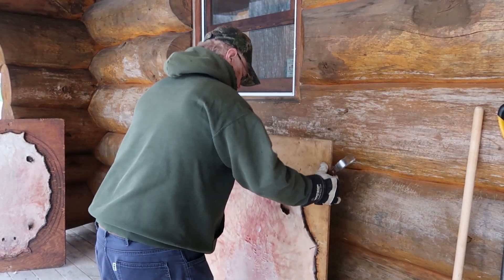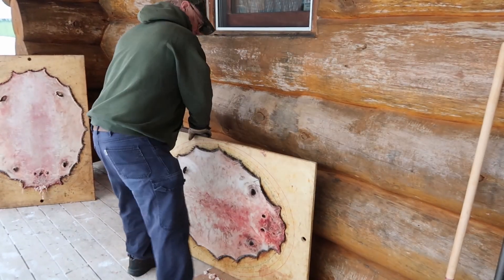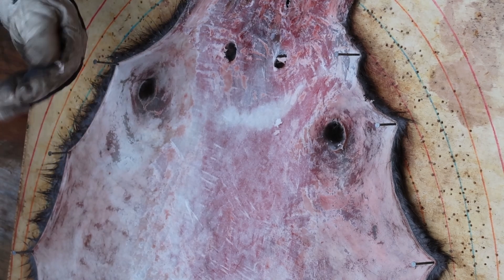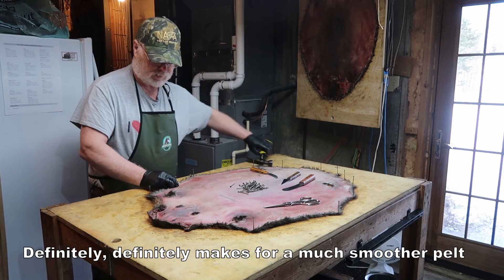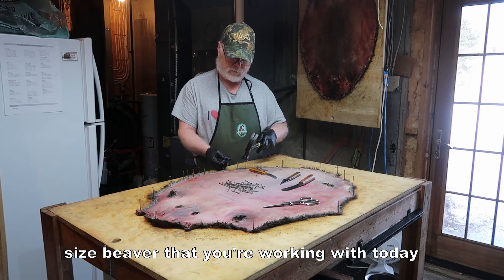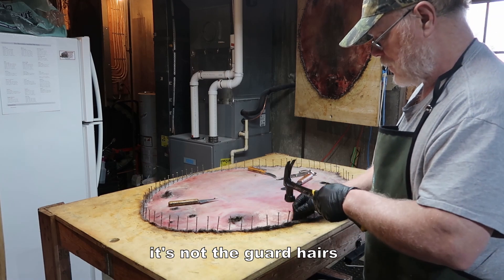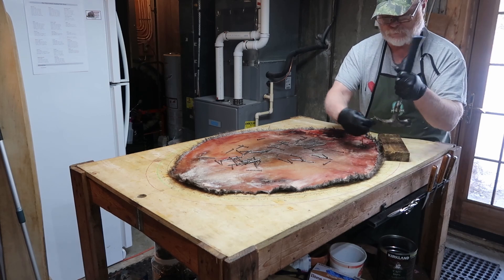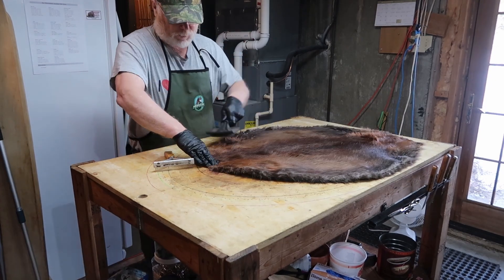Frost scraping Beaver part 2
This is my second time frost scraping and now I know to trim up the ear butts and the front legs.
You have to keep your scraper as sharp as possible. The colder the better at least minus 20C or -4F at minus 30C or -22F it is even easier. Make sure to only pull the scraper strait and not sideways. You can go across or up and down but not sideways.  Saves at least a day or 2 in the drying process. The beaver was roughed skinned than fleshed before I scrap it. I put together what I had learnt from doing the first three beaver in this second video. Trimming the ear butts down and the front legs allows you to work around the head area much easier. A sharp tool is a must. Big thank you to Robert Conner for the suggestions and tips. In this video we board the beaver pelt and I talk about the beaver market and how and why I board the beaver for size.